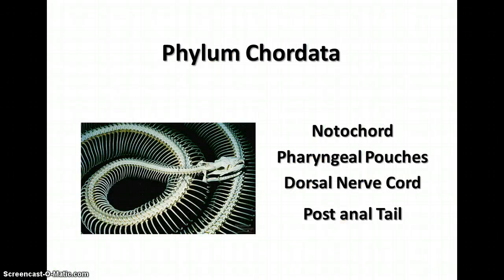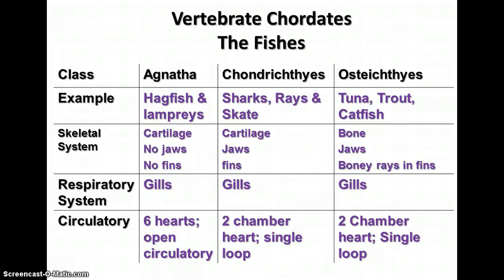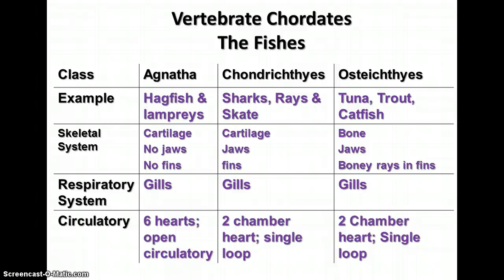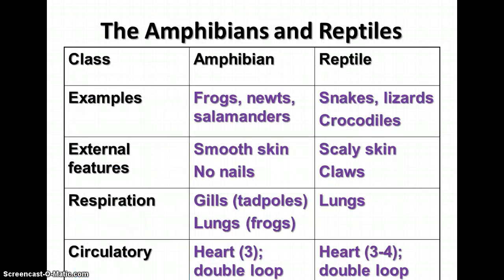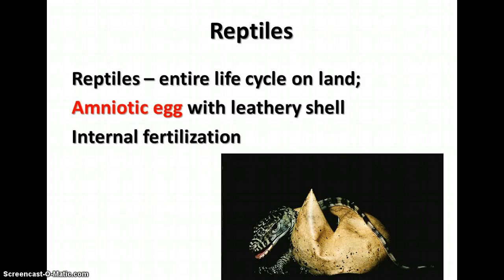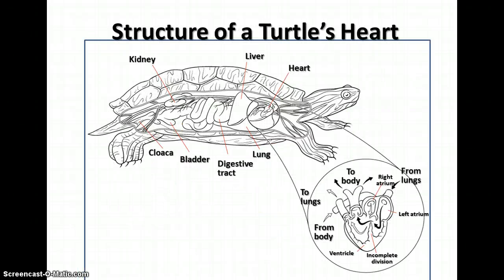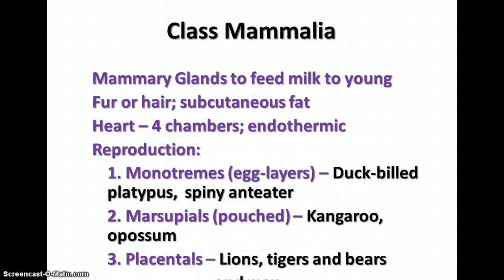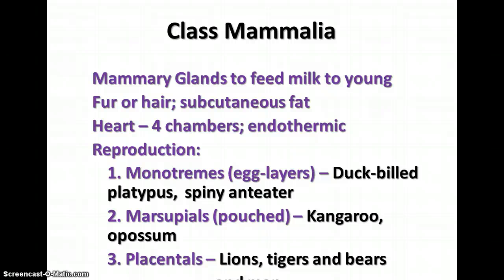Kingdom Animalia - The Vertebrates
Video notes on vertebrate animals